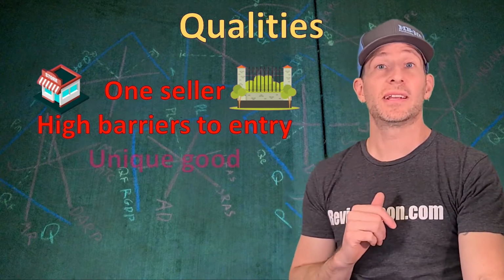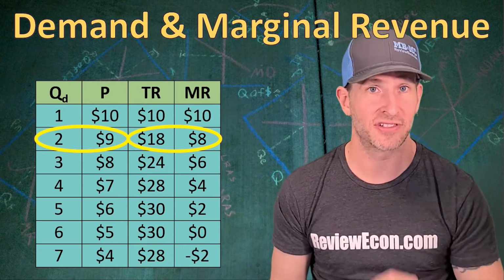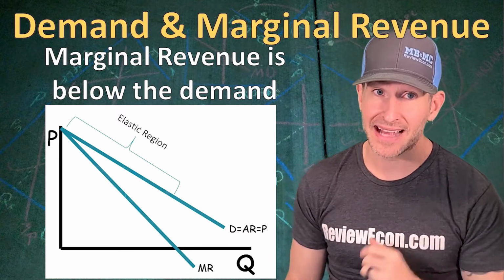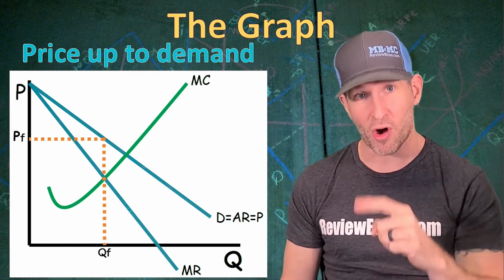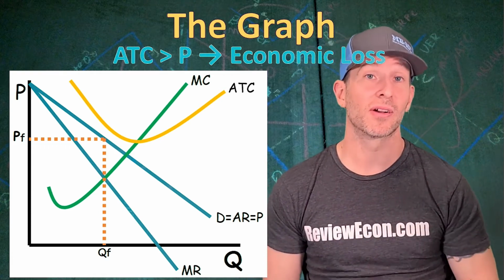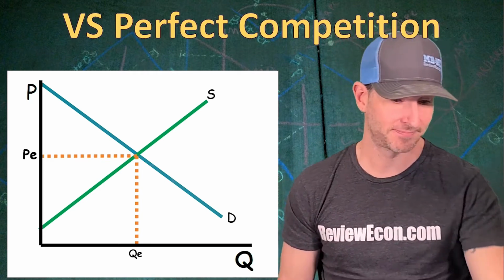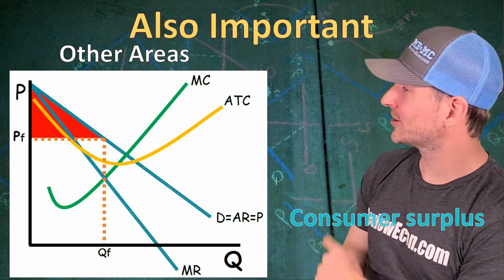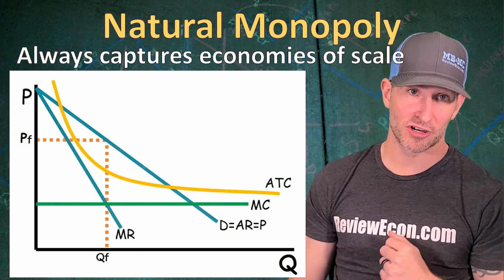New version in the description